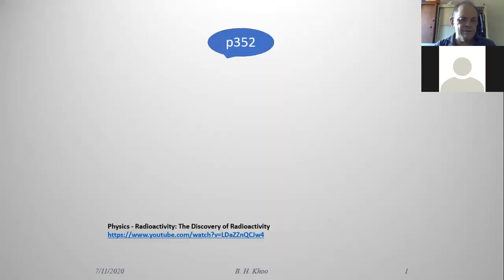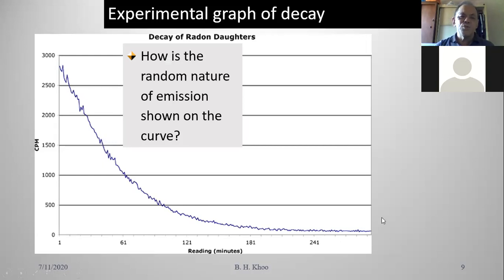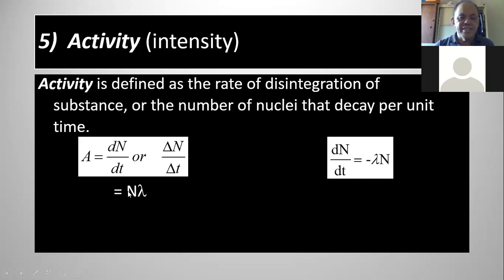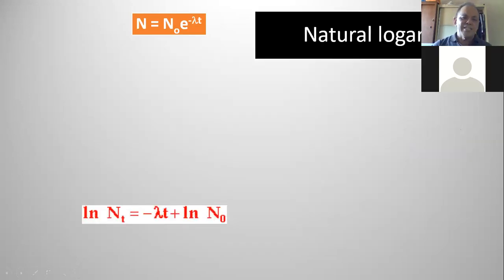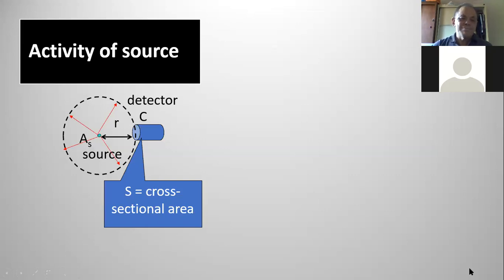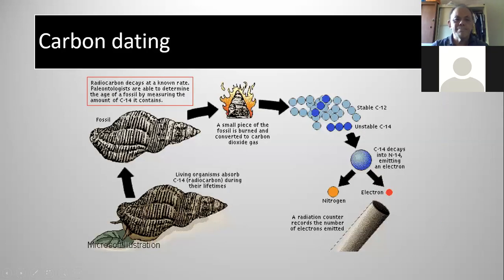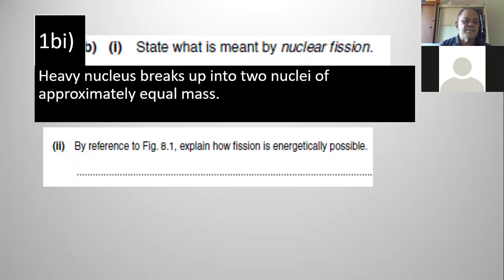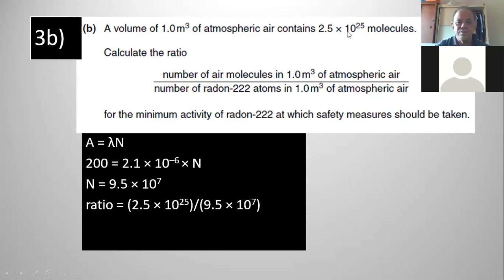26.4 Radioactivity/ A-level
Cambridge A-level Physics, lecture and workout examples